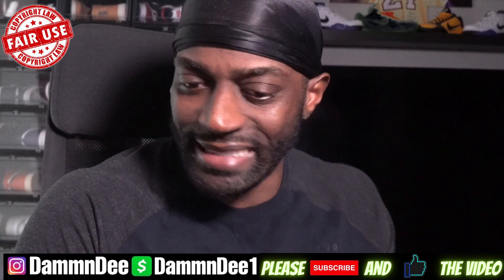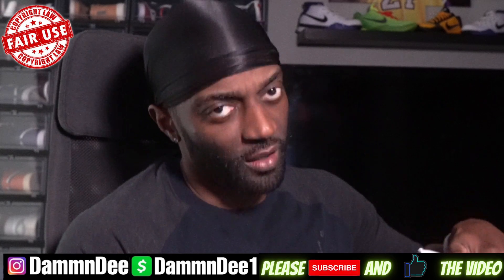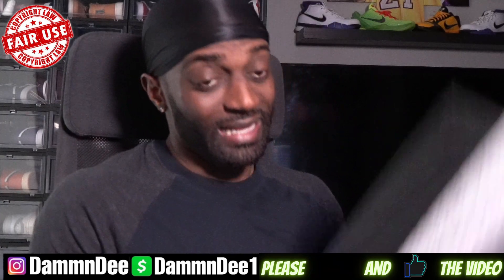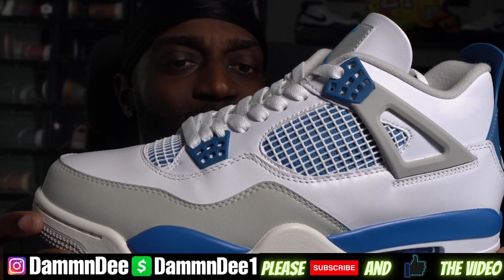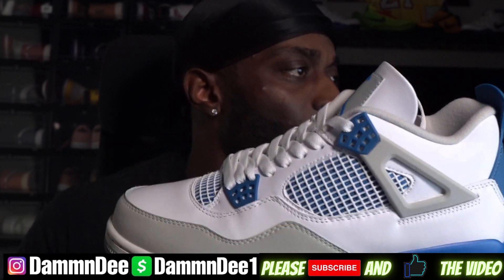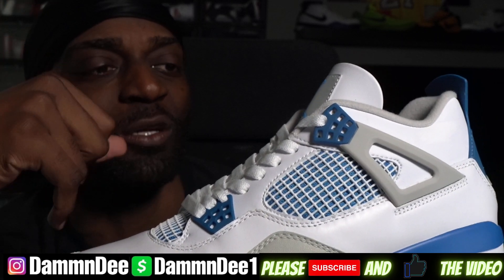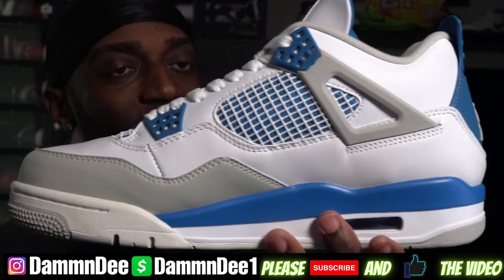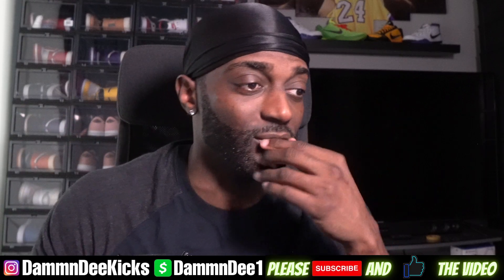EARLY JORDAN CLASSIC HEAT REVIEW!! THESE HAVENT RELEASED IN OVER 11 YEARS!! jORDAN 4 MILITARY BLUE